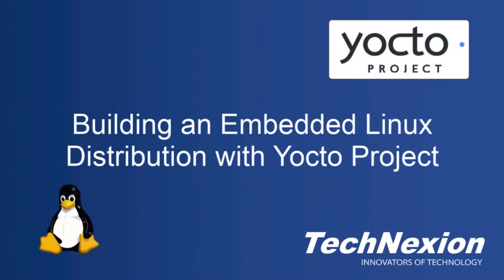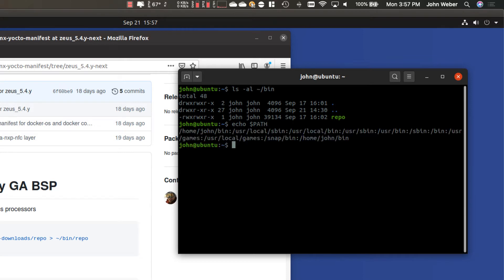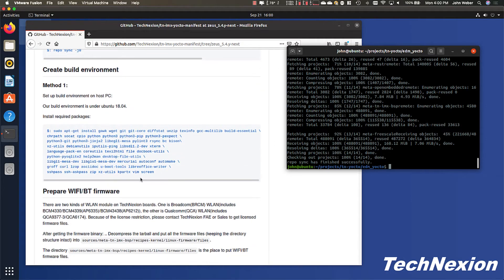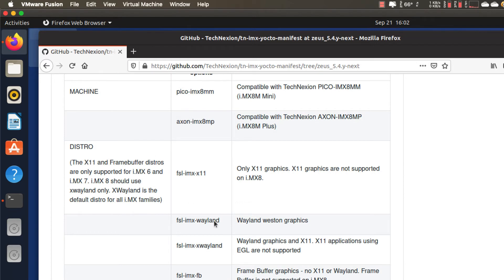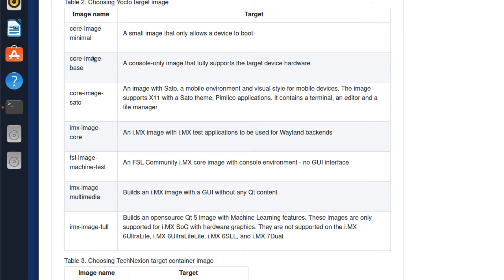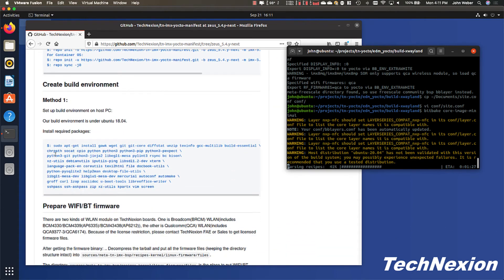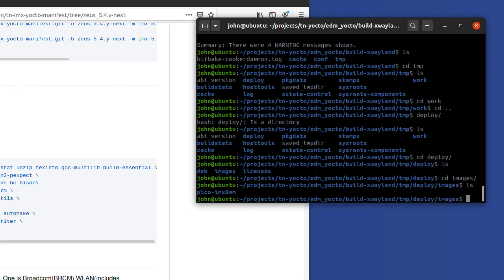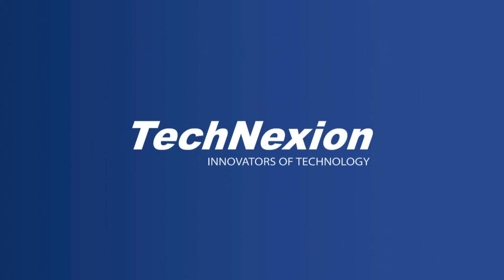Building an Embedded Linux Distribution with Yocto Project on TechNexion Hardware